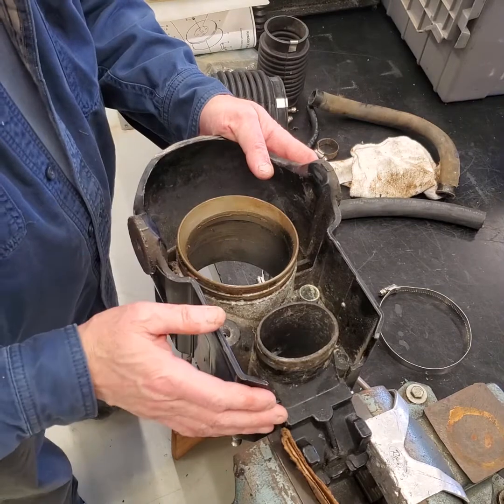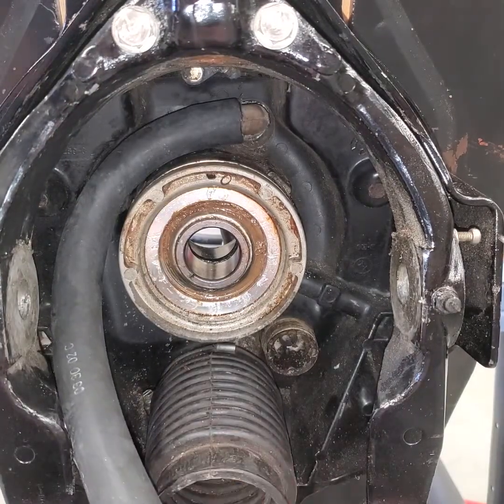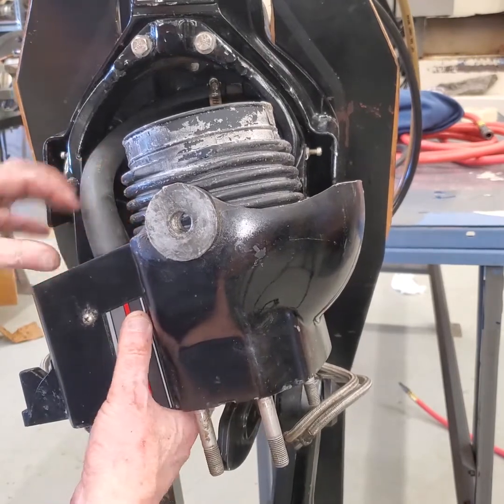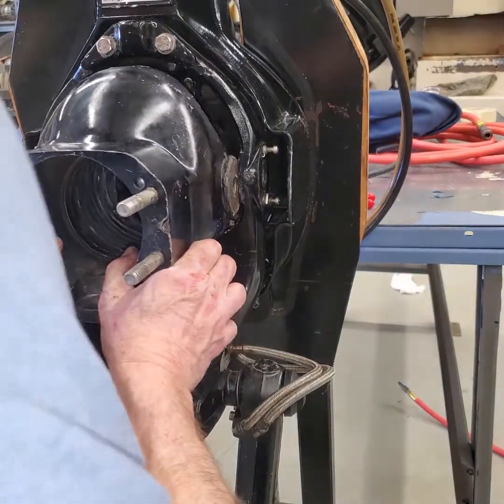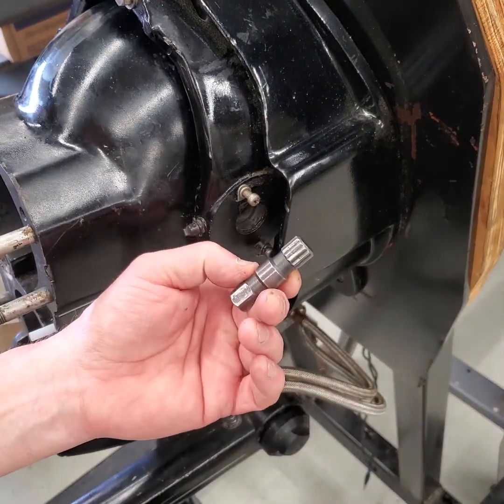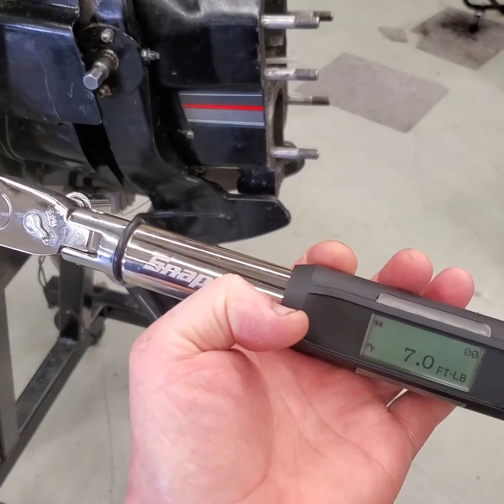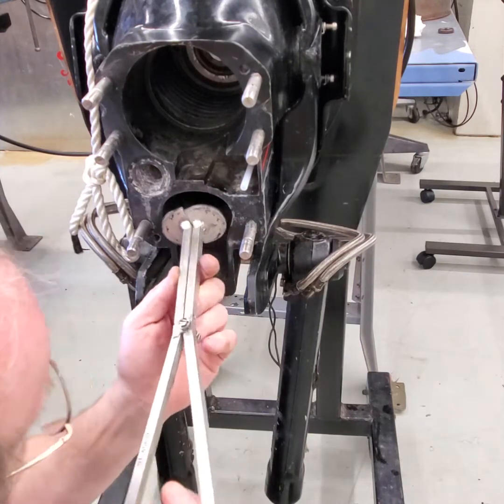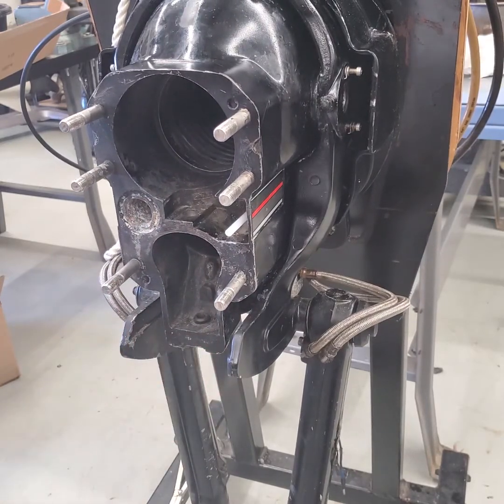Early Alpha One Transom bellows R&R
This is the first part of putting a MerCruiser Alpha One sterndrive bell housing back on after disassembly and cleaning. It takes a good bit of time to do this but if your diligent and have some patience it can be conquered!
Enjoy and look for part 2 coming where I put the shift cable assembly back in.